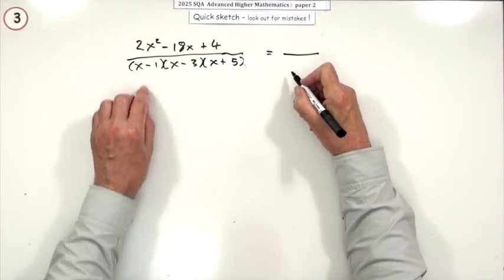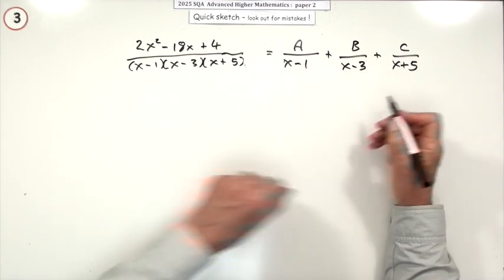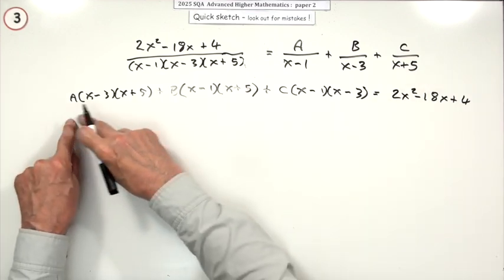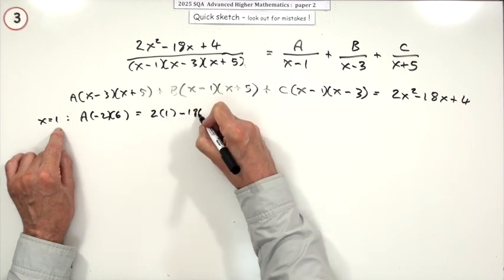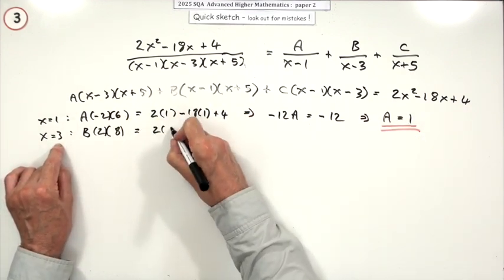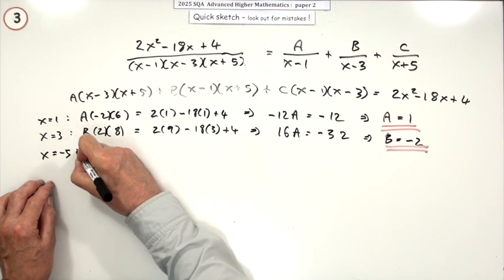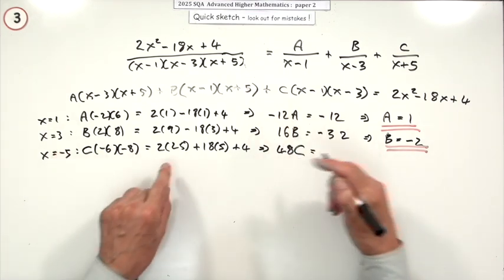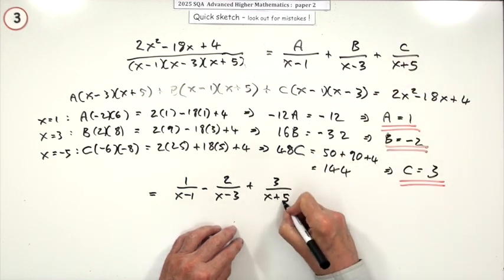2025 AH p2 no 3